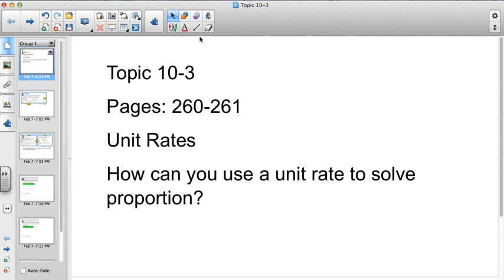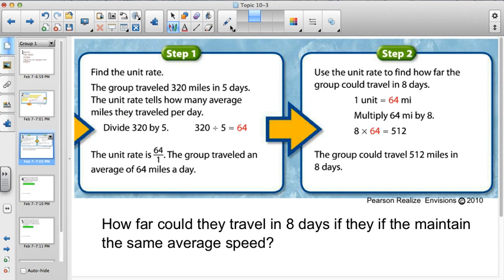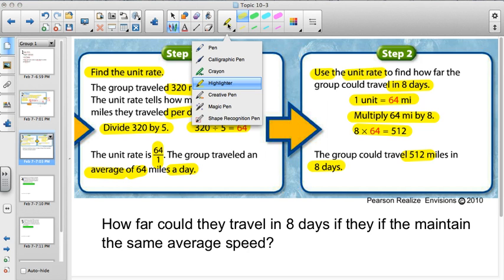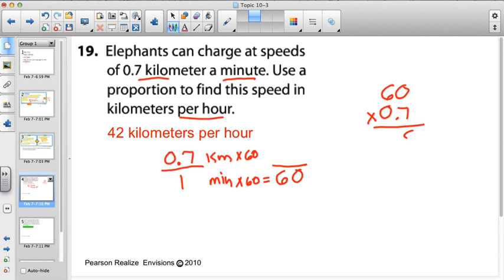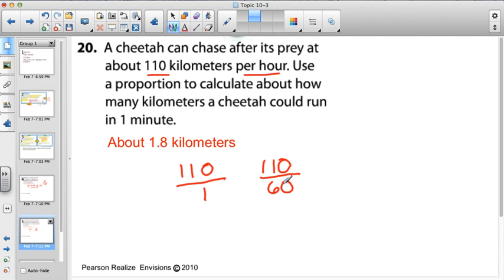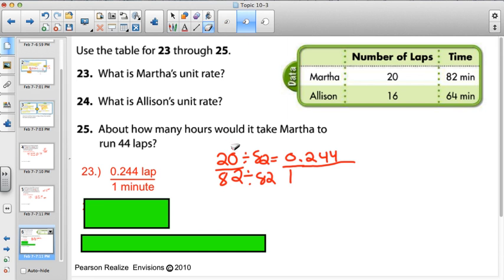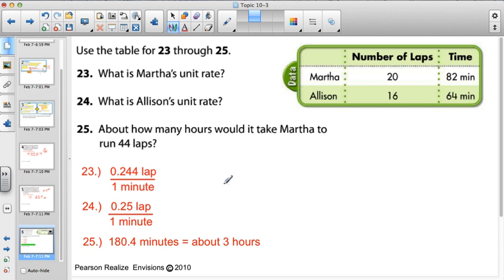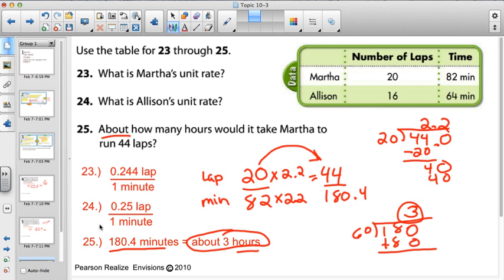Topic 10 3 Rates and Solving Proprtions